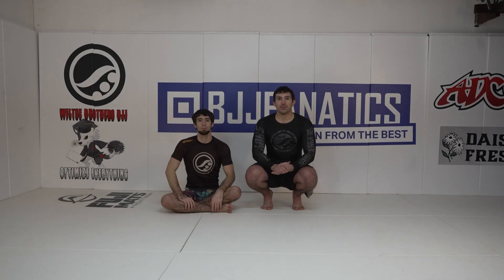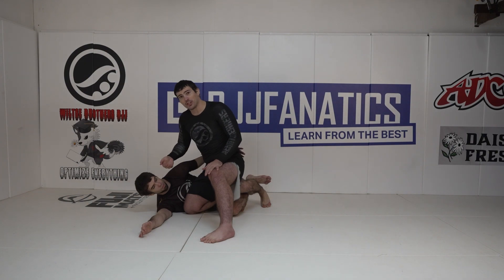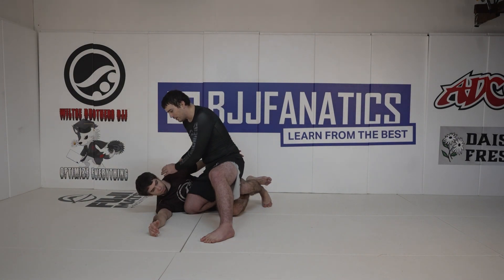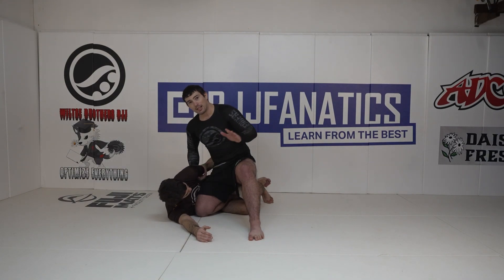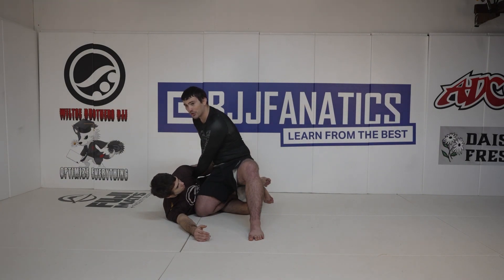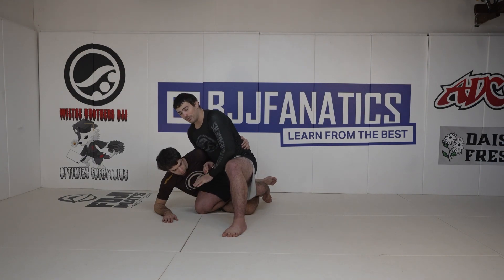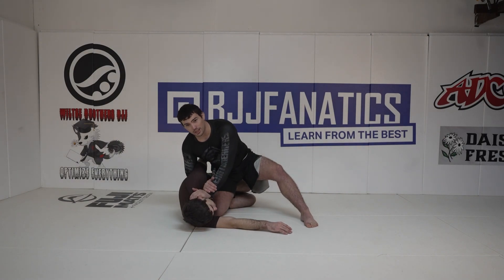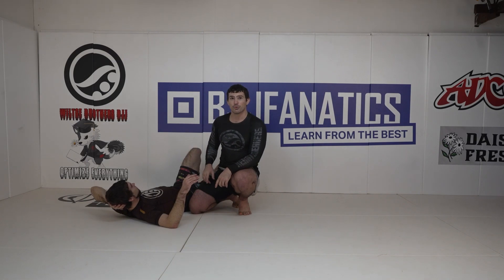Technique Tuesday w/ Andrew Wiltse- Knee Slice from Failed Underhook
Make sure to “like” or “follow “ us on all social media platforms, please leave us a review and share

🍺 Magic City Brewing Company
♾ Limitless Tape
🖊 Redtail Tattoo Co.
⚖️ Kandray Law, LLC
☕️ M&H Beans Coffee Roastery
🦷 Gateway Dental Care
🏡 Thomas Webb - DeHoff Realtors